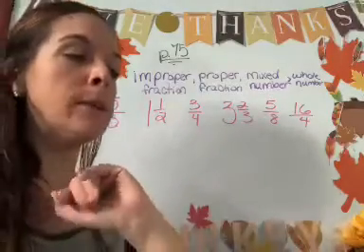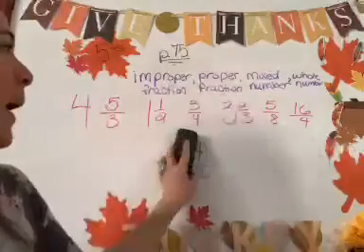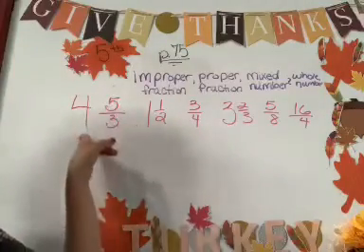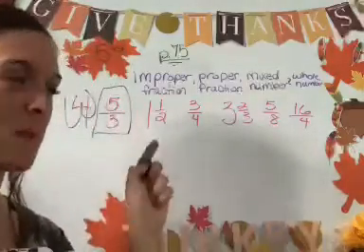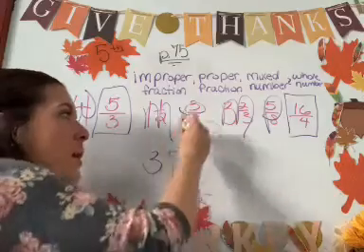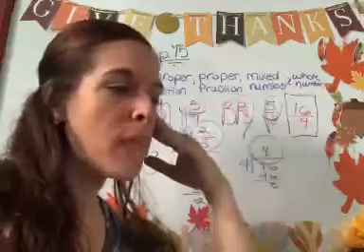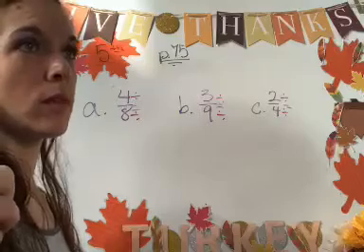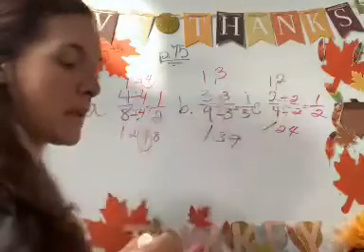5th grade math, p.75